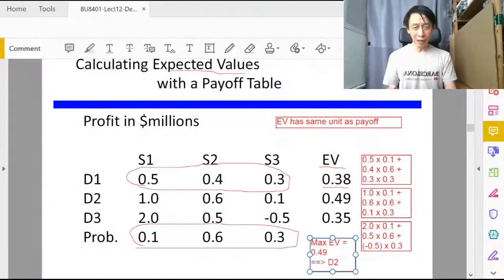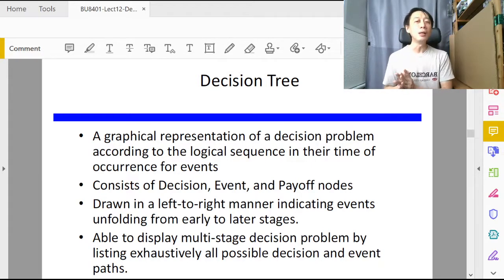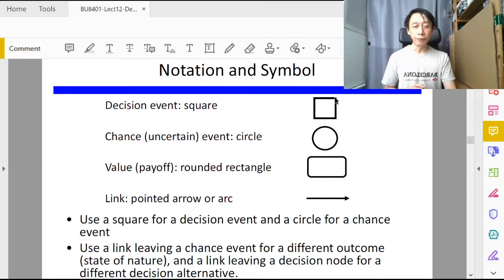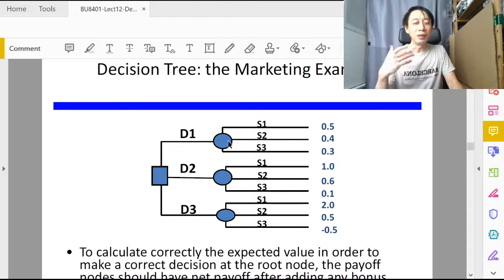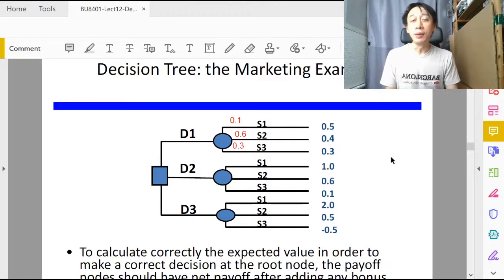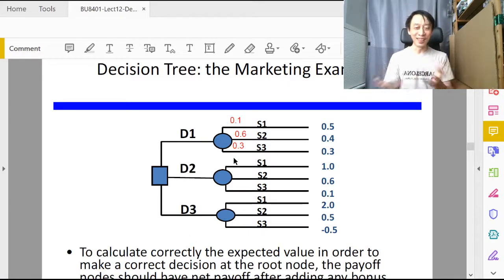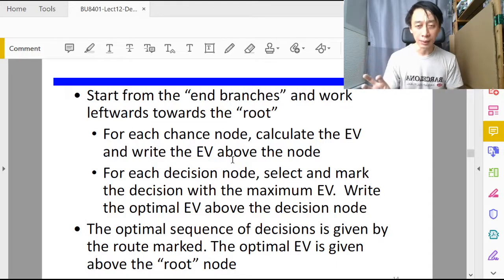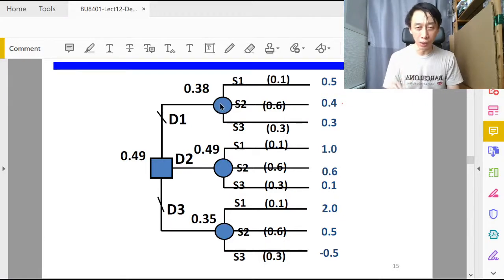Decision Analysis - 4 - Decision Tree